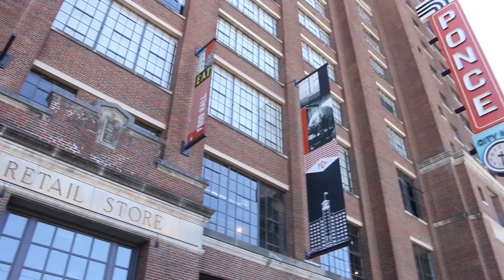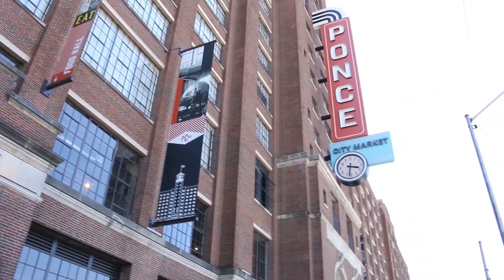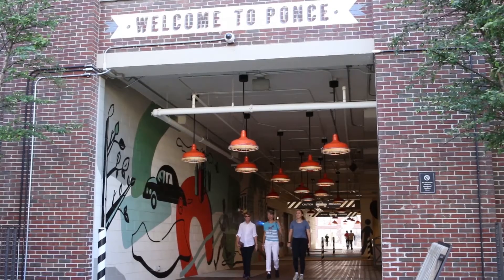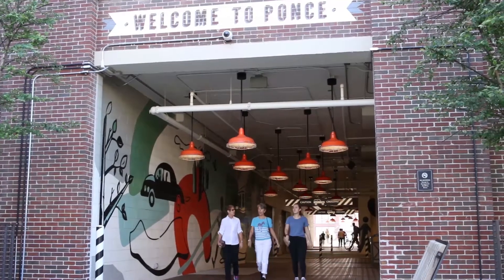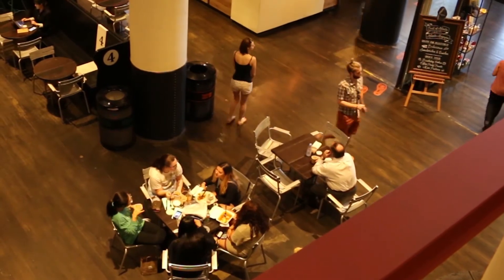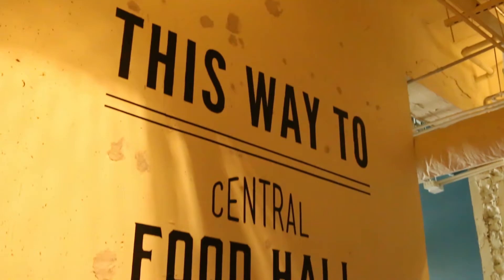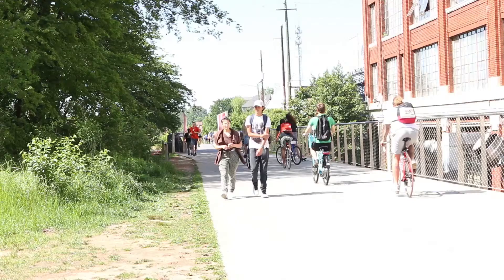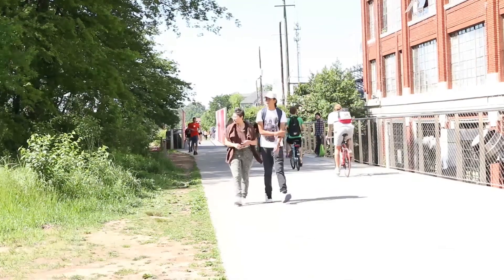MRI Software gives Jamestown Properties the Freedom to run their Business More Efficiently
Jamestown Properties, headquartered in Atlanta, Georgia, utilizes MRI's comprehensive suite of Commercial Solutions to operate their financials more effectively. Amanda, Darrett, Kristen, and Ian share their experiences working with MRI Software. They specifically speak to MRI Software's powerful Accounting Software, Recoveries Functionality, and Budgeting & Forecasting.